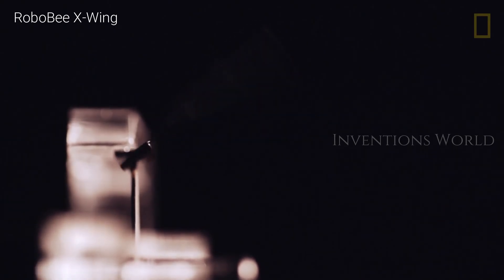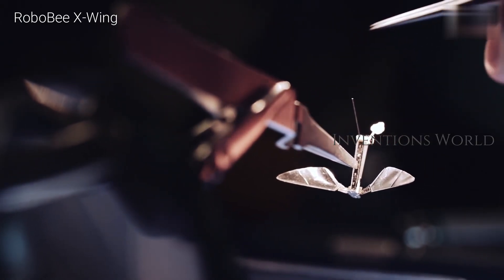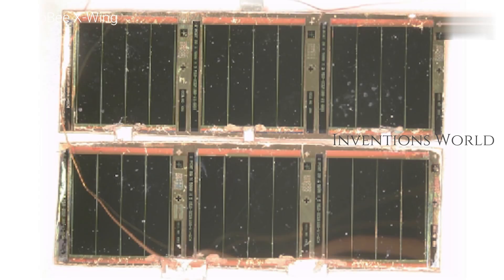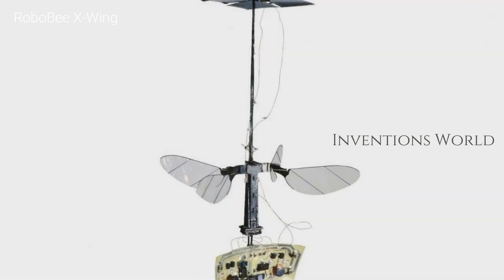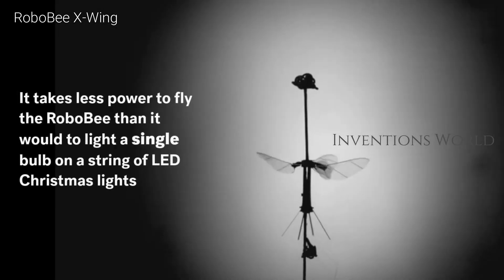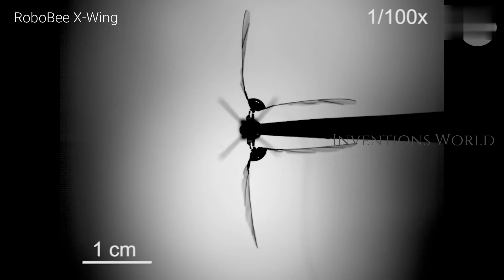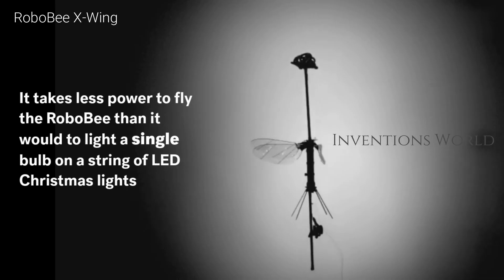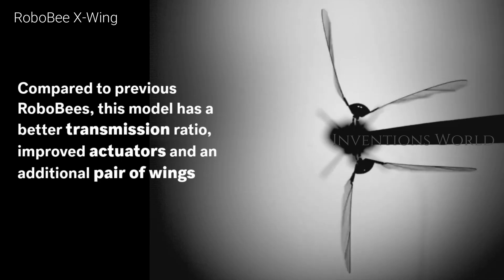RoboBee X-Wing Tiny Flying Insect Robot, 4 Wings & Weighs Under A Gram & Fly Using Its Own Power.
Harvard's RoboBee X-Wing Tiny flying insect robot has four wings and weighs under a gram, Can Fly Using Solar Power.

A solar-powered winged robot has become the lightest machine capable of flying without being attached to a power source.

Weighing just 259 milligrams, the insect-inspired RoboBee X-Wing has four wings that flap 170 times per second. It has a wingspan of 3.5 centimetres and stands 6.5 centimetres high.

The flying robot was developed by Noah Jafferis and his colleagues at Harvard University.

Its wings are controlled by two muscle-like plates that contract when voltage passes through them. They are powered by six tiny solar cells weighing 10 milligrams each, which are located above the wings so as not to interfere with flight.